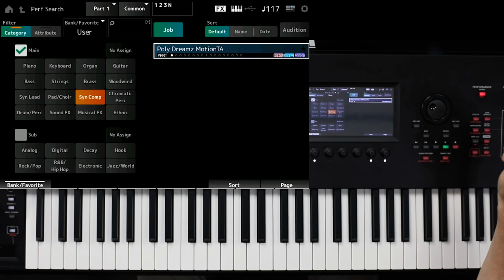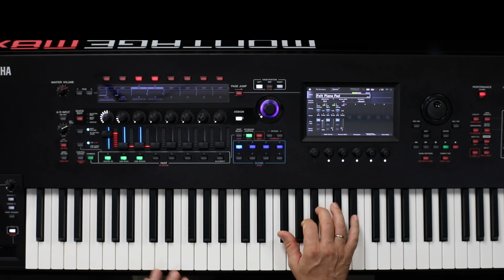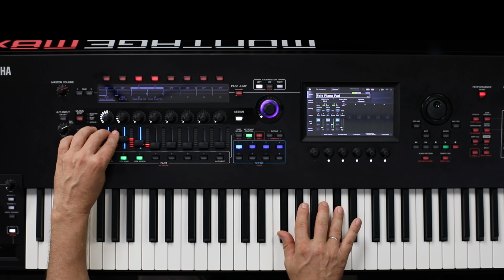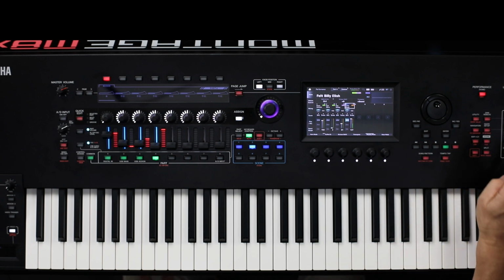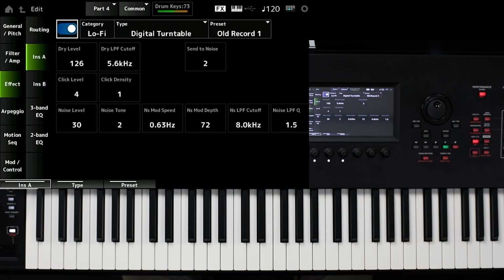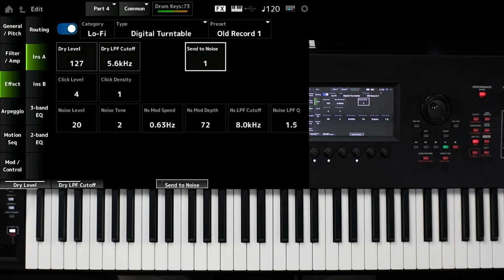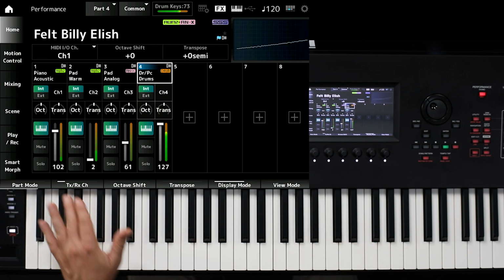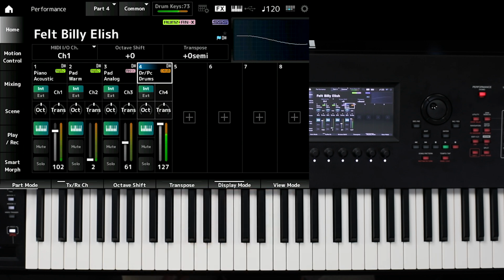Montage m: Cool Lo Fi Effects